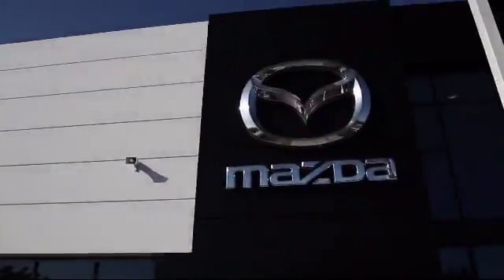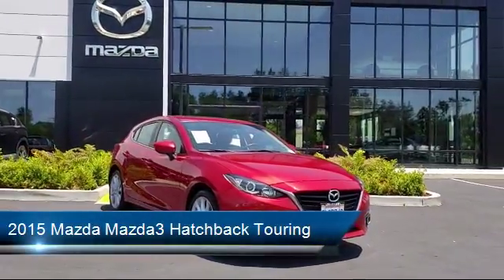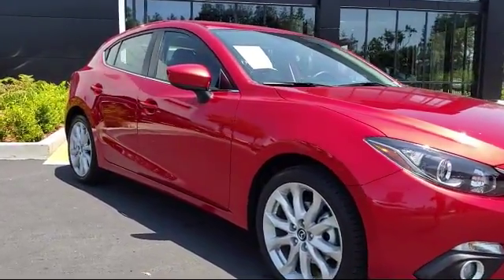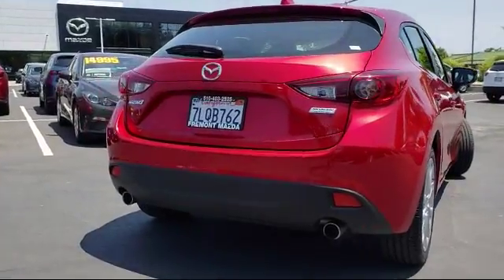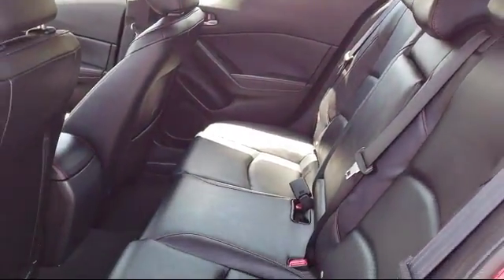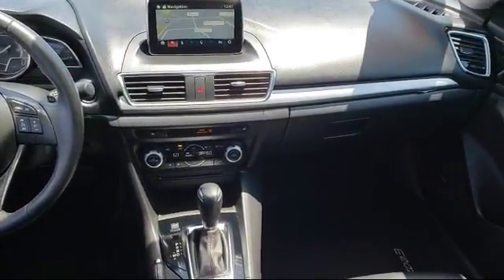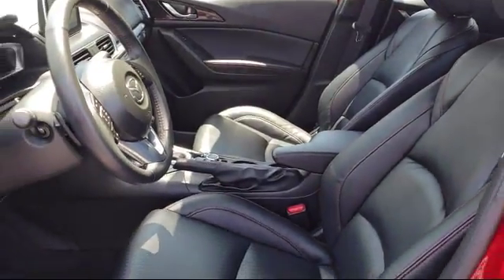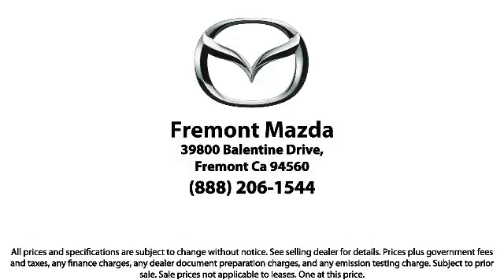2015 Mazda Mazda3 Hatchback Touring San Jose Palo Alto Hayward San Mateo Fremont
2015 Mazda Mazda3 Hatchback Touring Stock Number: M1252RB Vin:JM1BM1L34F1247856.

Fremont Mazda
39800 Balentine Drive